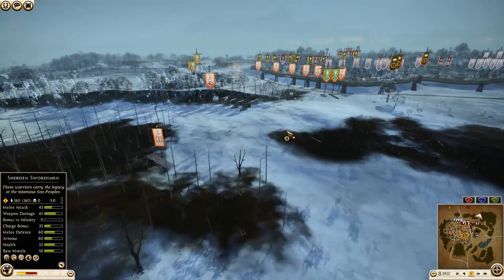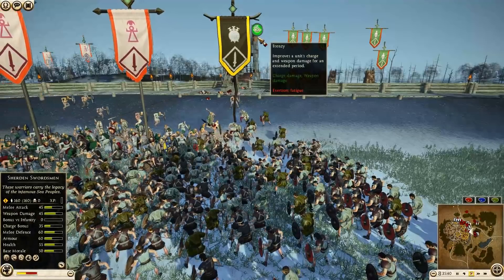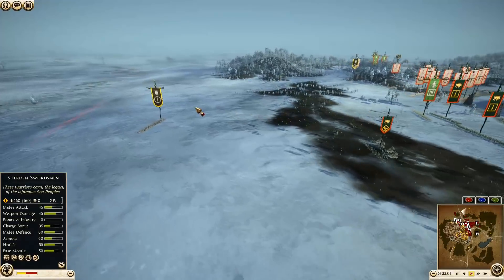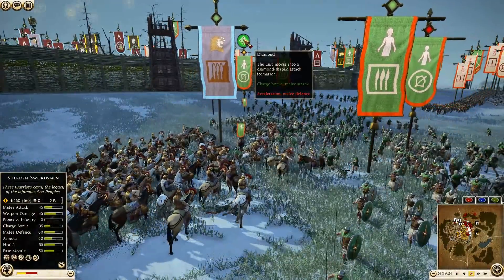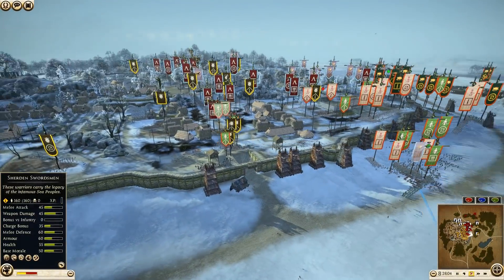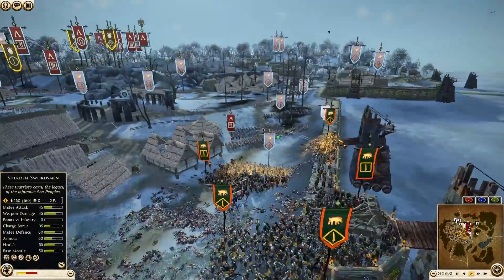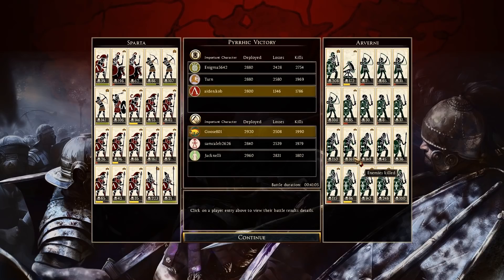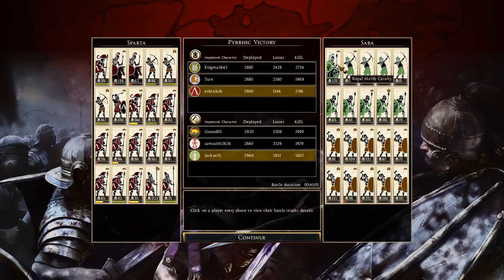Guerilla Cavalry....Need I say More?? 3v3 Rome 2: Total War Siege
You will find the best total war Rome 2 videos here. I hope you are having a great day, sit down for a solid multiplayer online battle replay here! If you are my true Joeonit youtube channel subscriber then feel free to say anything in the comment section.